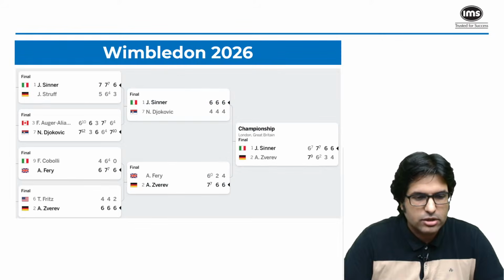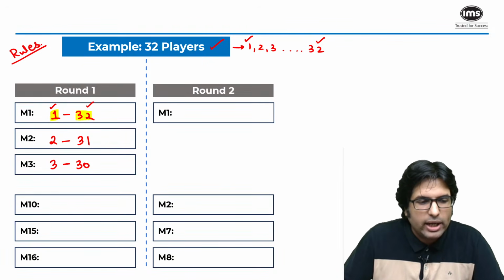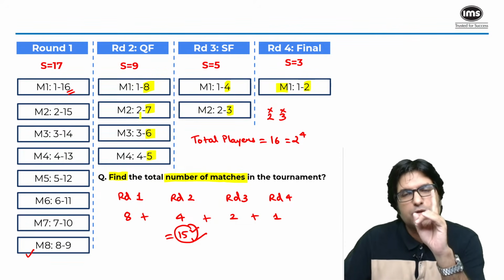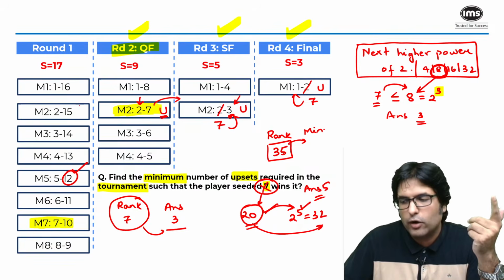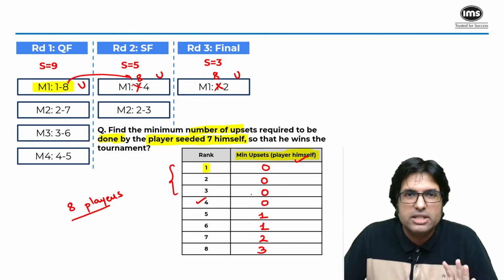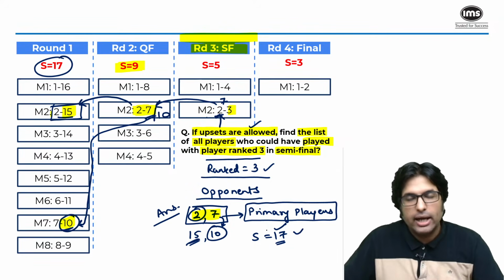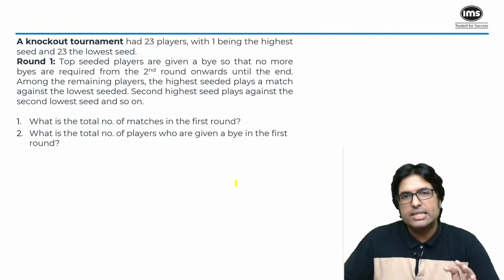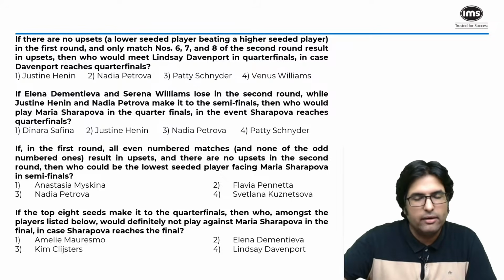CAT 2026 DILR | Games and Tournaments Complete Concept | Knockout Tournaments Qs. | Bhushan Bapat